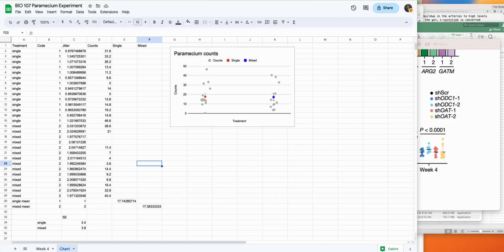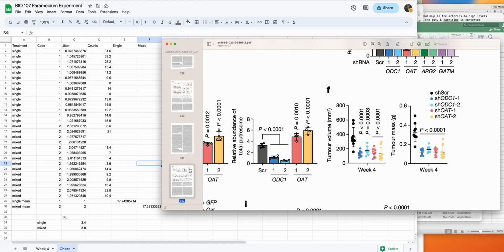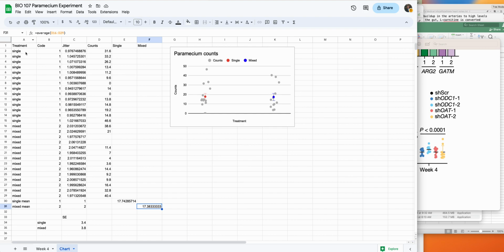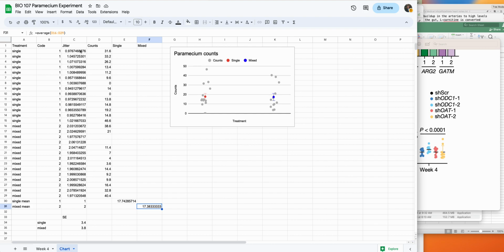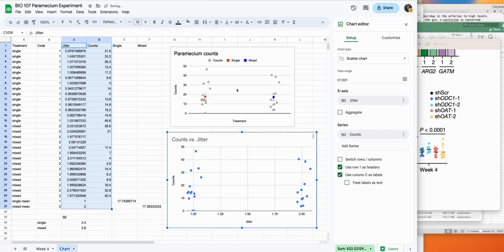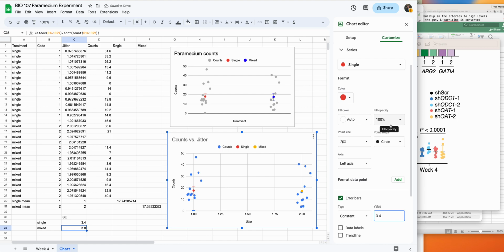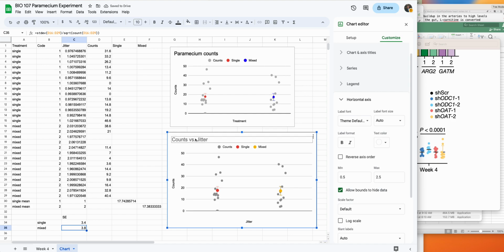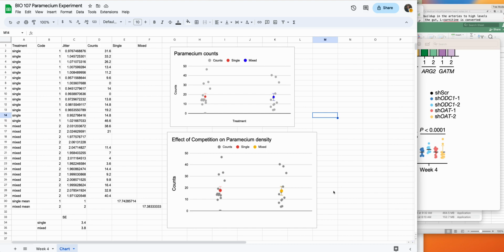How to make a strip chart using Google Sheets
How to make a strip chart using Google Sheets (or Excel?). A strip chart is an alternative to a bar chart. It shows the raw values, in addition to some summary of the values such as a mean and SE. The method here is klunky and generates an unprofessional plot but its better than other plots I've seen using a spreadsheet.